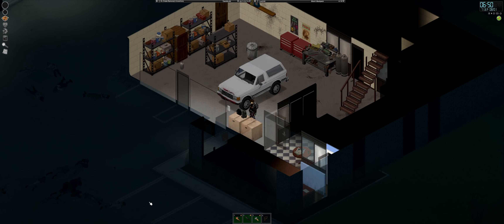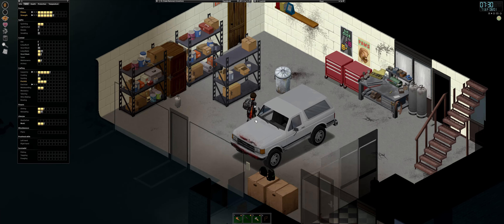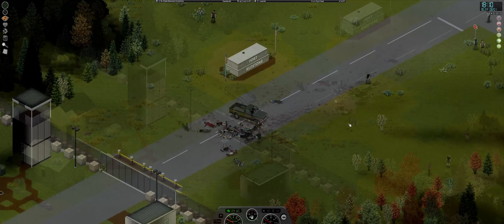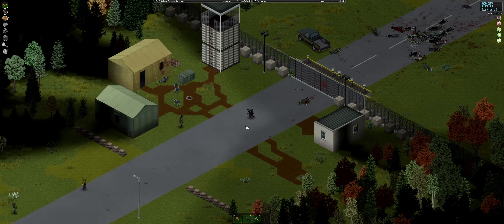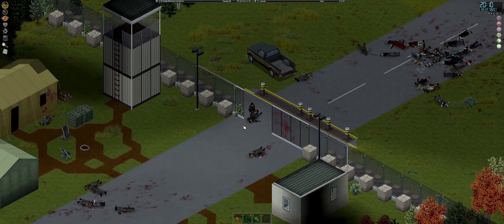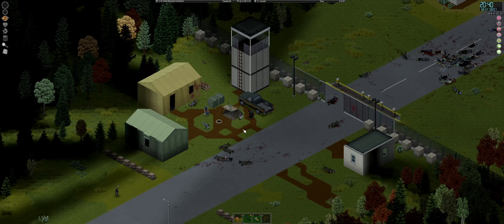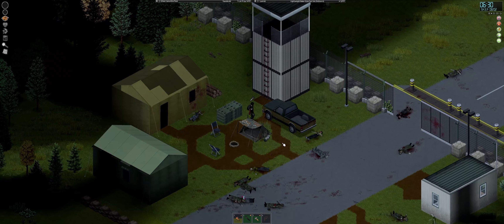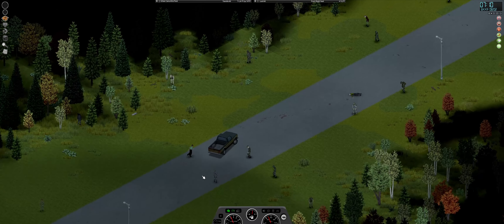Project Zomboid | Build 41 | Episode 9 | The Assault of Fort Redstone Part 1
New Project! Something Different. New Episodes Release when they are finished :)
Synax009's Survival Tales Series new story told within Project Zomboid's Build 41 "Animations Update" which is a complete overhaul of animations, gameplay and survival elements.

Project Zomboid is the ultimate in zombie survival. Alone or in MP: you loot, build, craft, fight, farm and fish in a struggle to survive. A hardcore RPG skillset, a vast map, a massively customisable sandbox and a cute tutorial raccoon await the unwary. So how will you die?

Support theses great devs and join me on the journey by purchasing Project Zombiod